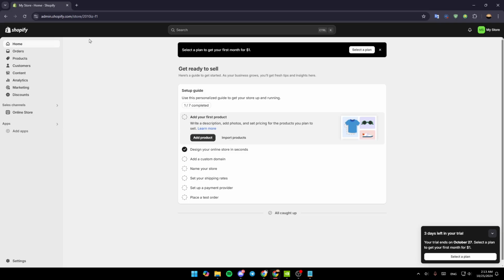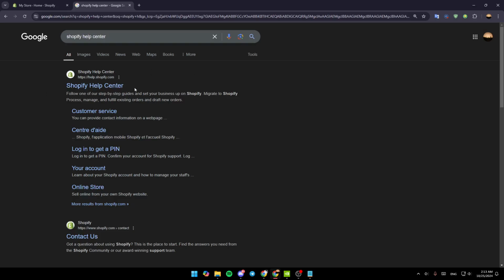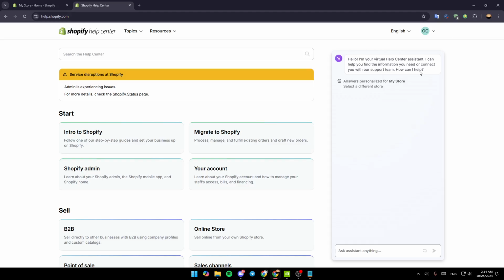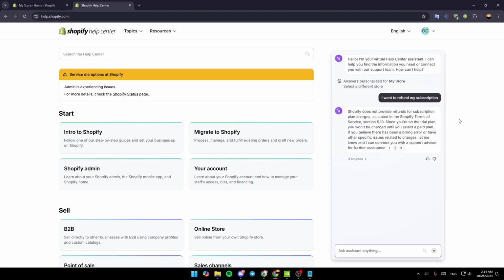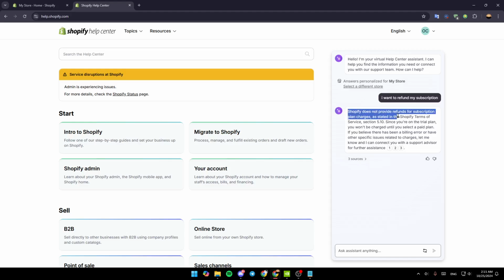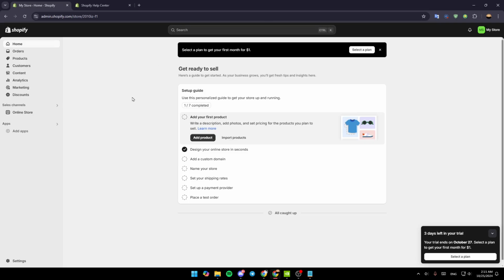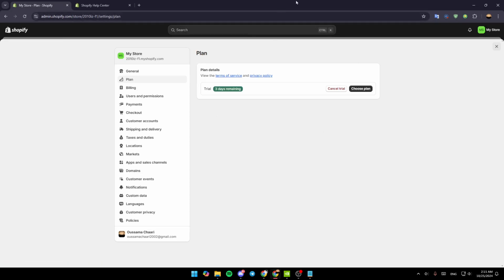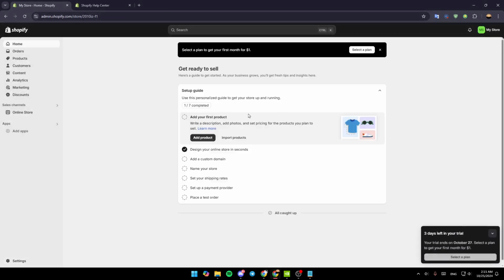How To Refund Shopify Subscription Tutorial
Today we talk about refund shopify subscription,how to cancel shopify subscription,how to cancel shopify app subscription,shopify refunds,how to deal with shopify refunds,shopify returns and refunds,shopify refund policy